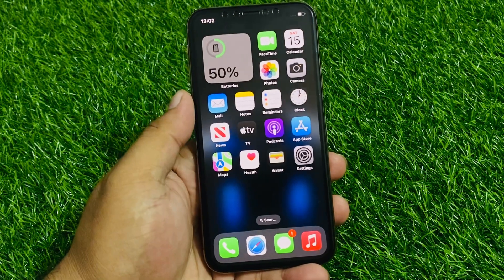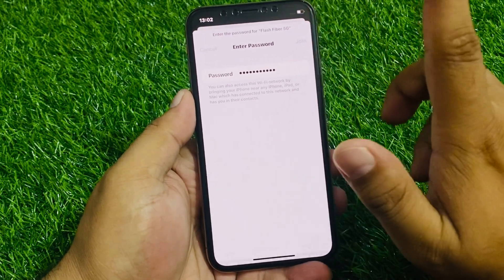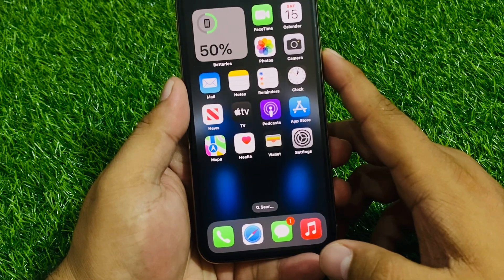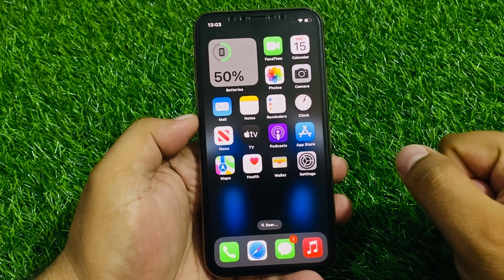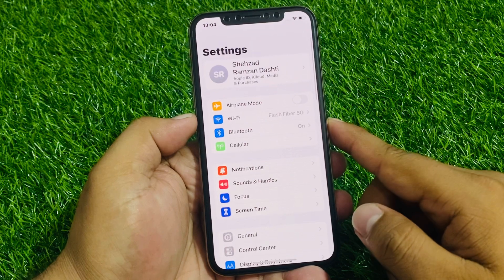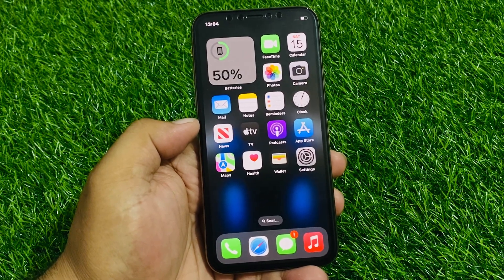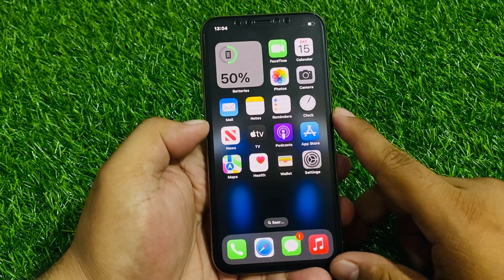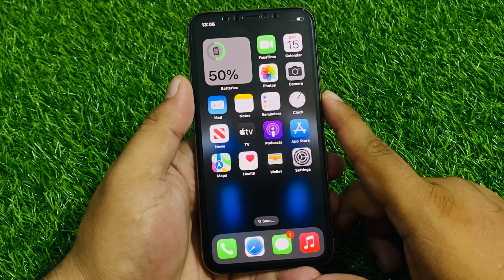Fixed Wifi Not Working iPhone X,Xr,Xs,Xs Max After IOS 17 Update